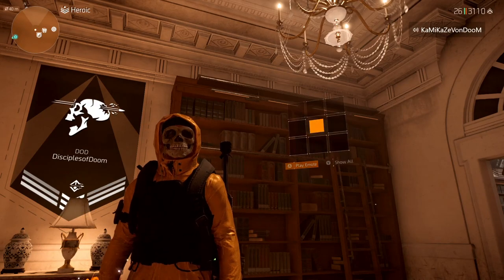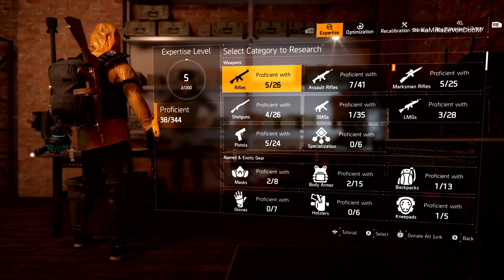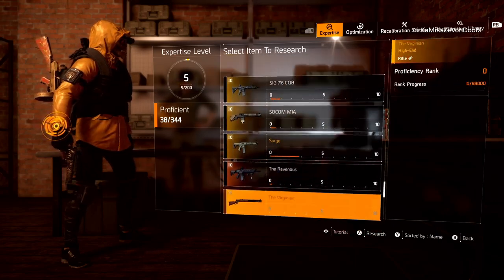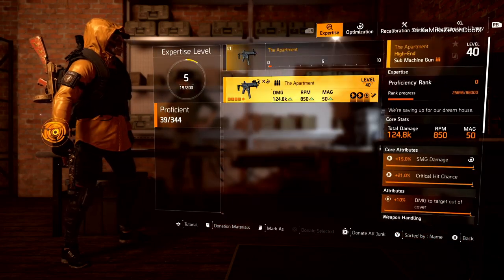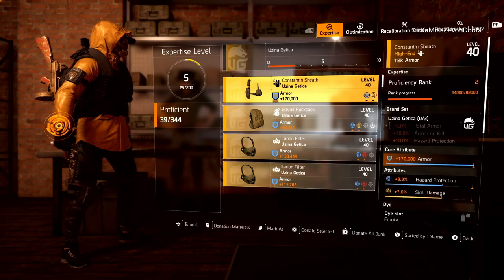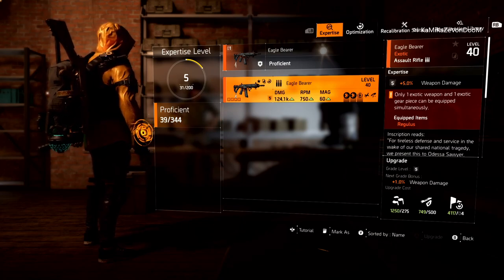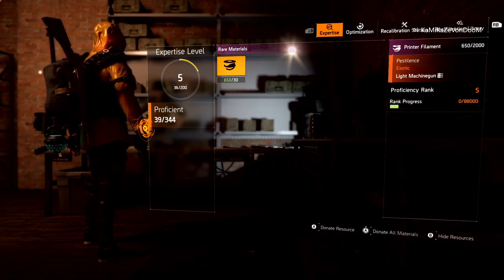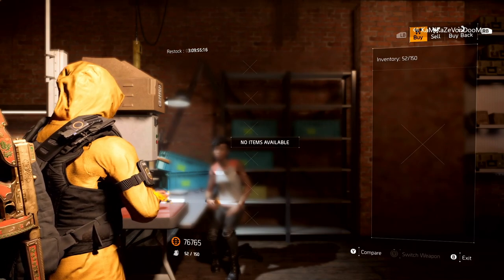**How to gain EXPERTISE LEVELS FAST & EASY** The Division 2 Tips and Tricks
Expertise Leveling Guide for Beginners. Enjoy!

d(--__--)b